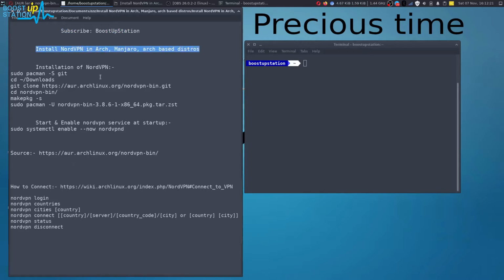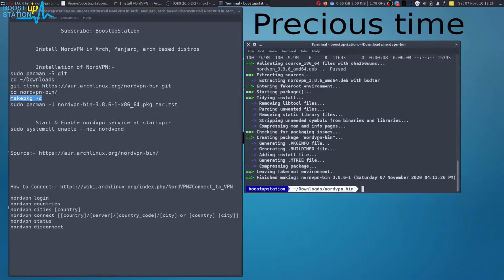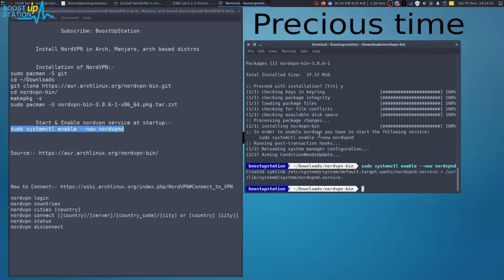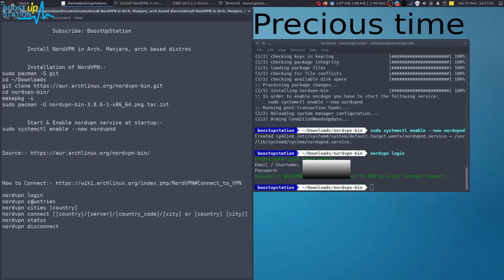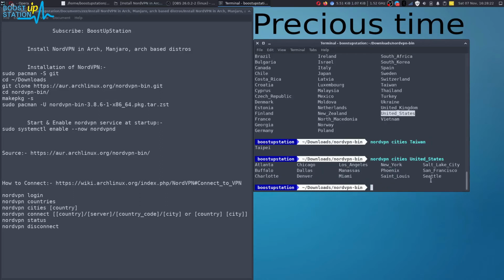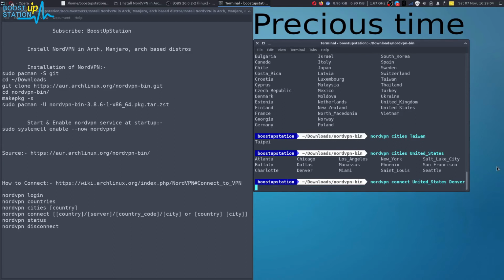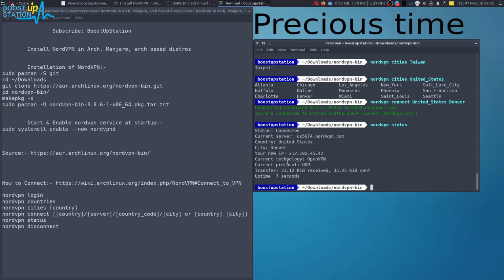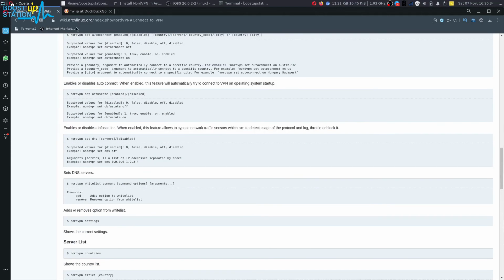Install NordVPN in Arch Linux | Install NordVPN in Manjaro | Installing and using NordVPN on Linux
Install NordVPN in Arch Linux | Install NordVPN in Manjaro | Installing and using NordVPN on Linux, Arch, Manjaro, Arco Linux and other Arch Based Distros in terminal.